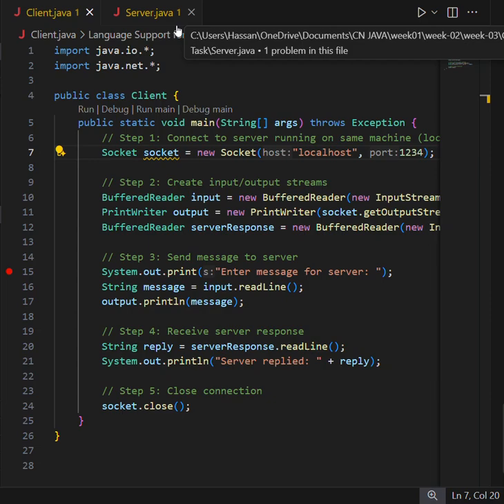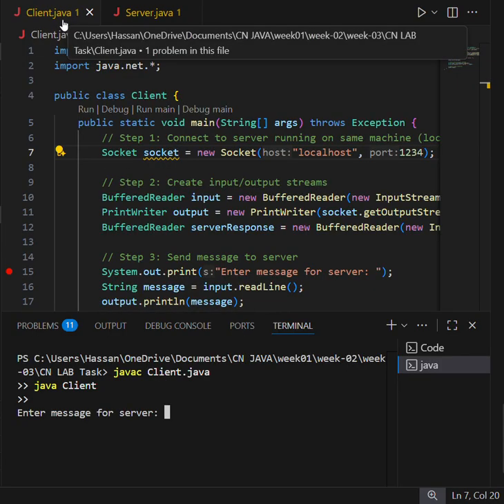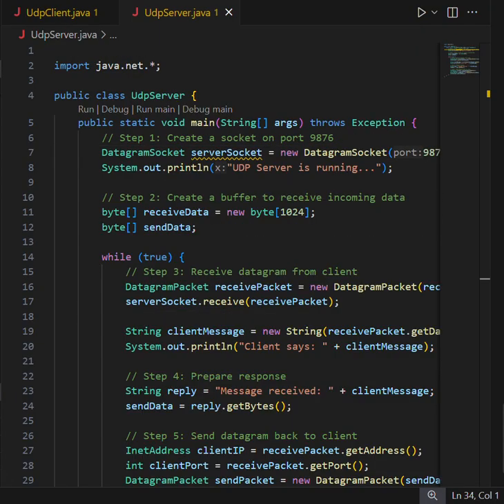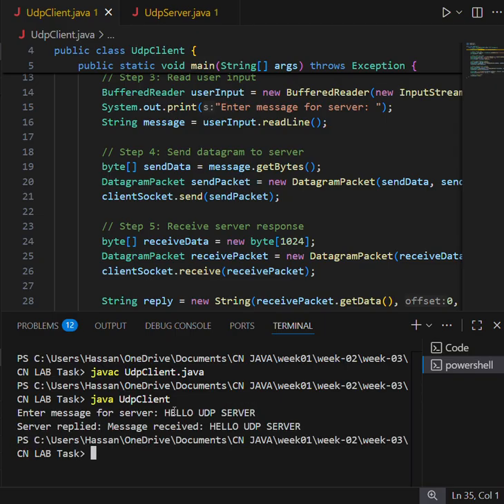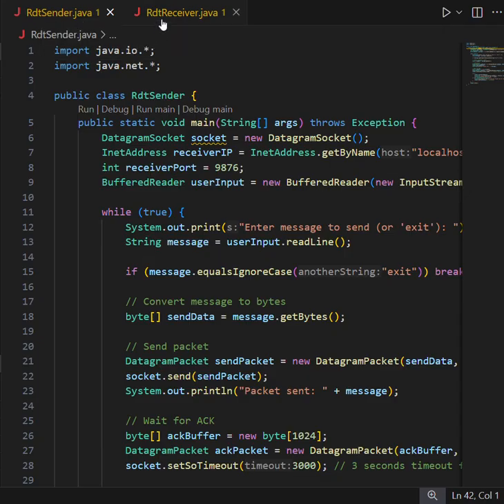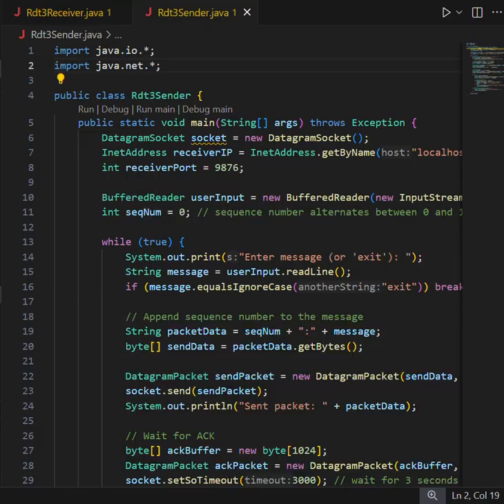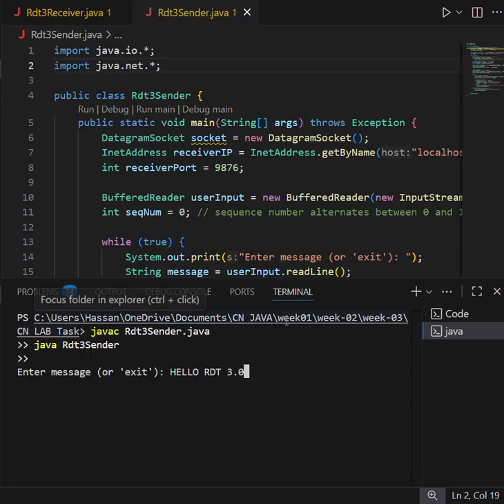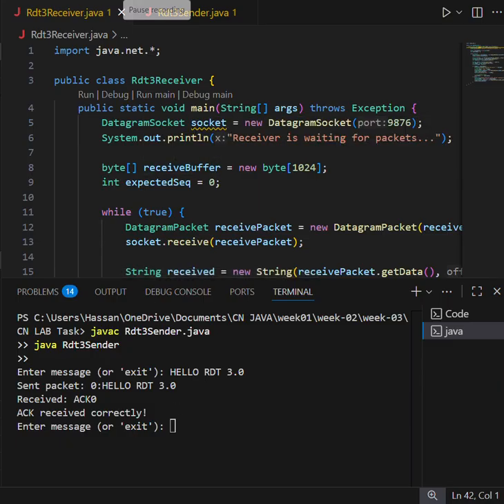COMPUTER NETWORKS || SOCKET PROGRAMMING LAB 7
This video series covers Computer Networks Lab 7 in Java, including all socket programming activities. From Activity 1 (TCP client-server communication) and Activity 2 (UDP datagram transfer) to Activity 3 and 4 (Reliable Data Transfer RDT 2.0 & RDT 3.0), you’ll learn how acknowledgments, sequence numbers, and retransmissions ensure reliable delivery. It also includes Activity 5 (Full Duplex Chat using TCP threads), Activity 6 (Checksum-based error detection using UDP), and Activity 7 (File Transfer using TCP) — providing a complete practical understanding of how real-world network communication works.